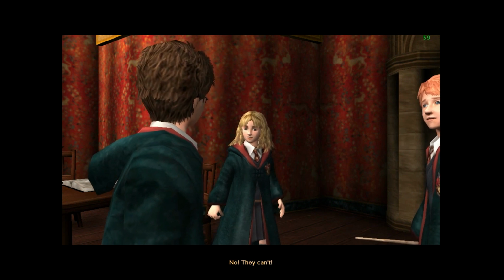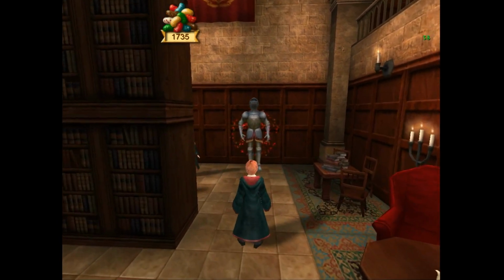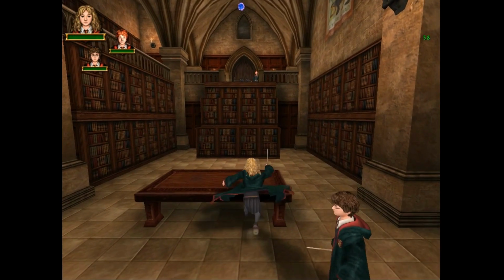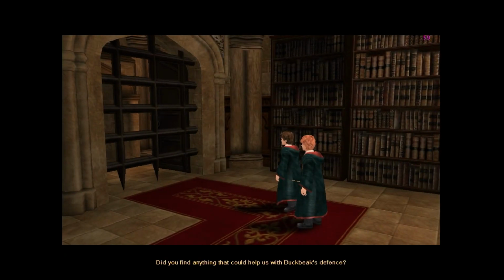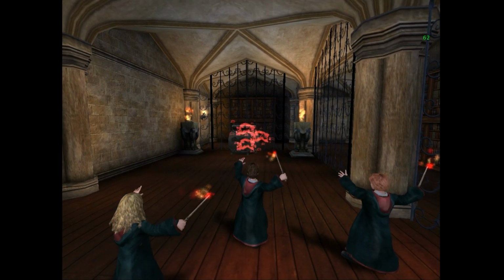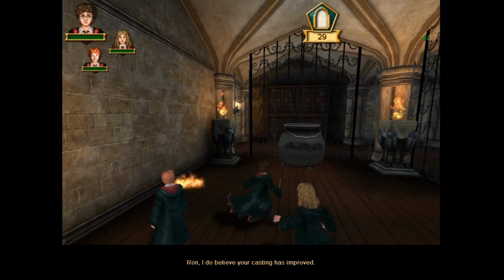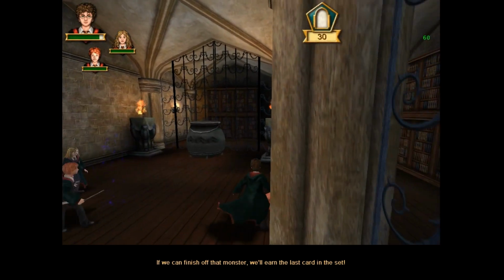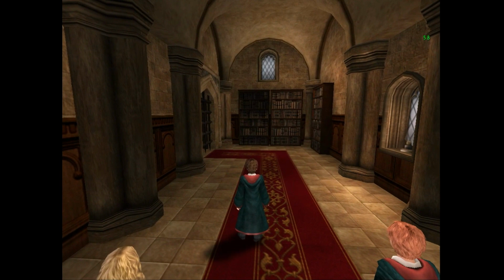Harry Potter and the Prisoner of Azkaban (PC) Walkthrough: The Library and Monster Book of Monsters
The seventh part of my walkthrough for the PC game, Harry Potter and the Prisoner of Azkaban, complete with my audio commentary.

This video features the trio exploring the library to find a book on hippogriff baiting, then tackling The Monster Book of Monsters.